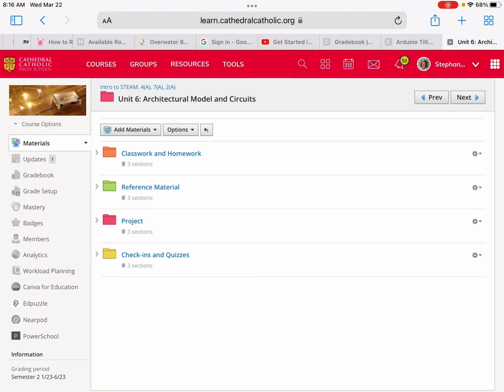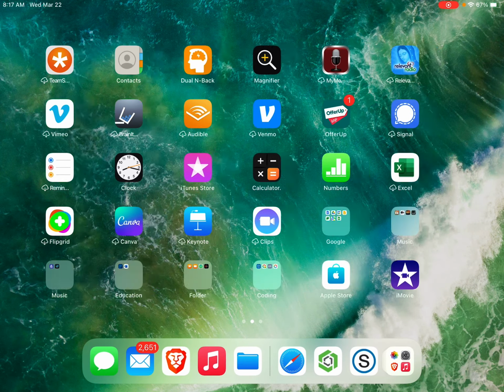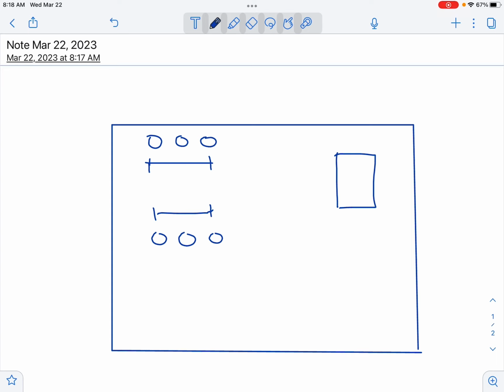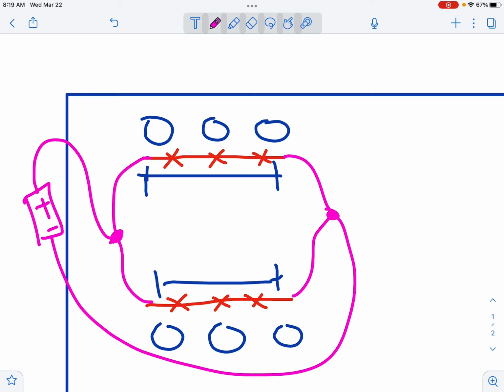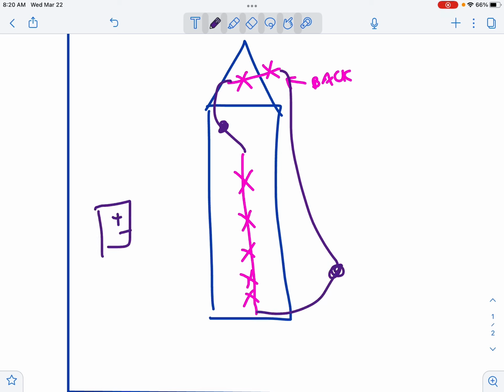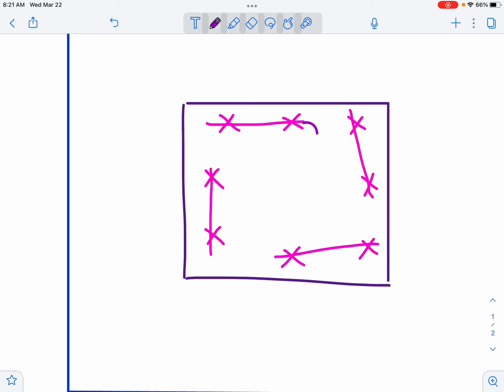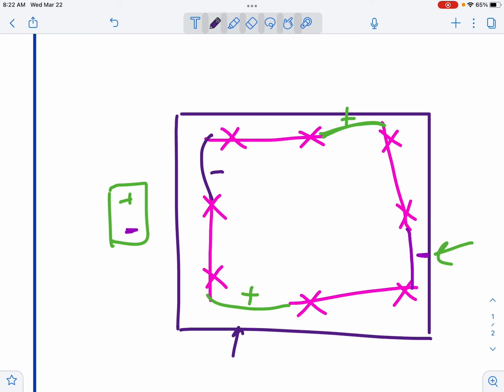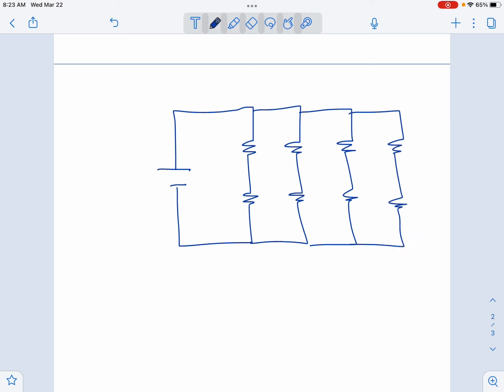March 22, 2023